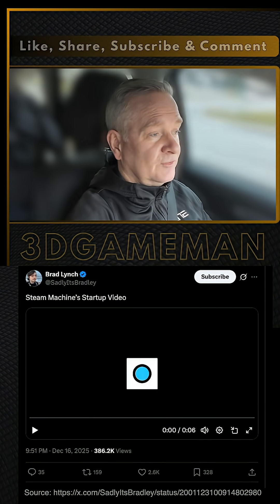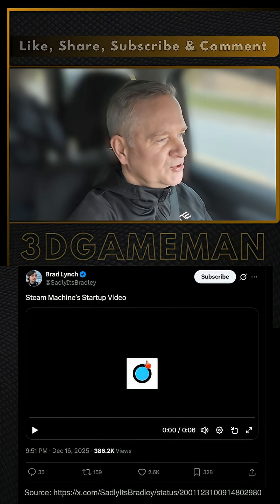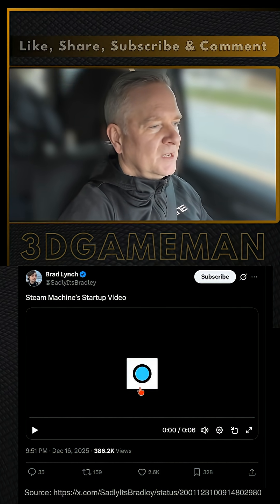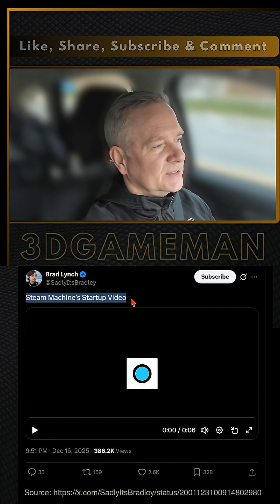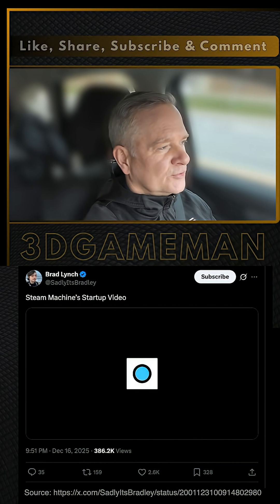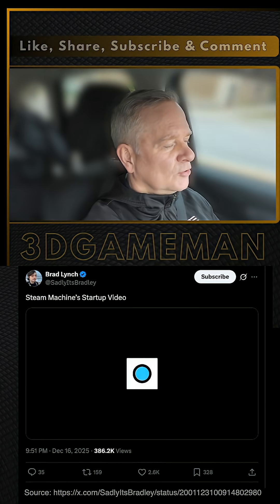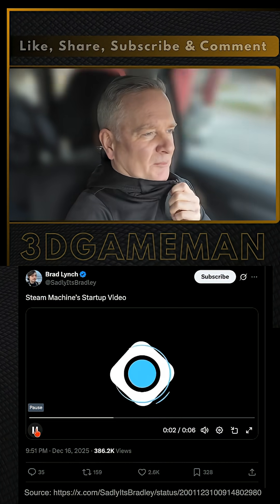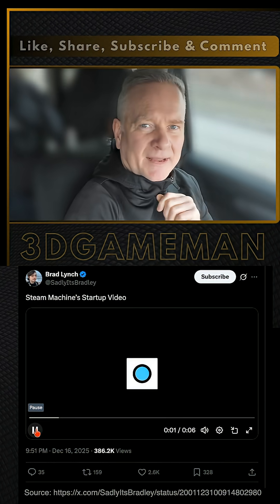Steam Machine’s Startup Video - Thumbs Up or Down?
A leaked startup animation for the 2026 Valve Steam Machine surfaced via database datamining. The video displays a minimalist cube icon that rotates and morphs into the standard Steam logo. This sequence aligns with Valve's recent branding for SteamOS 3.7 and appears similar to the Steam Deck boot process. The hardware reportedly uses a custom AMD Zen 4 and RDNA 3 processor to target 4K performance at 60 frames per second. The device features a compact square chassis with RGB notification lights. Pricing estimates place the unit between six hundred and seven hundred dollars. Official release details for the console and the accompanying Steam Controller 2 are expected in early 2026.